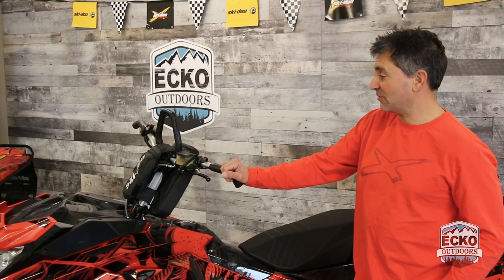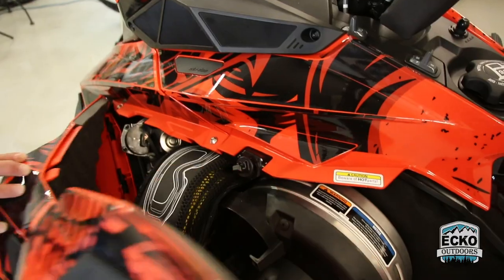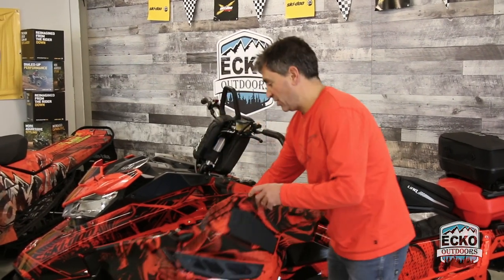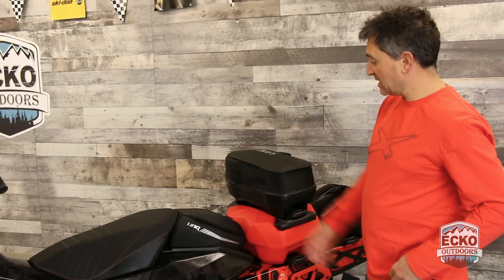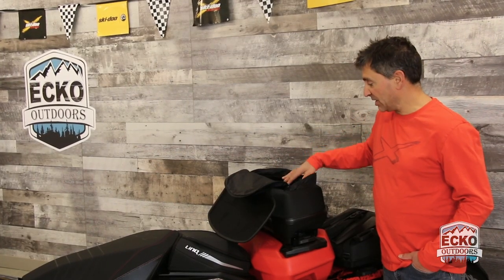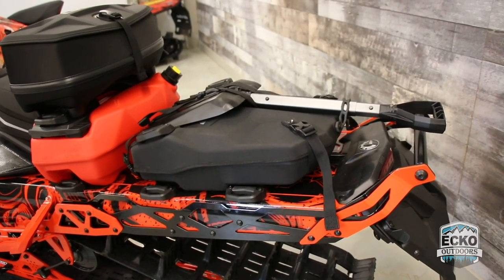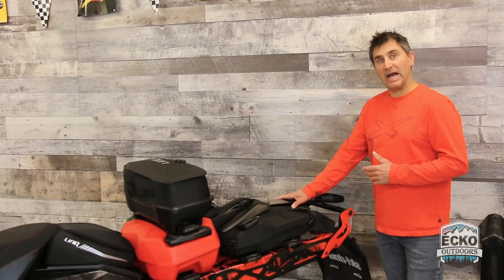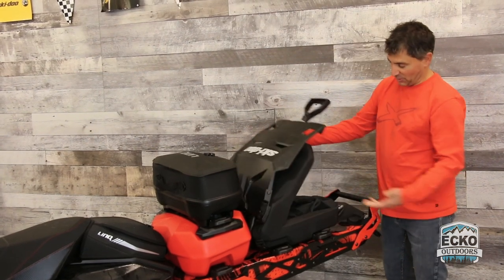Storage options for your Ski-Doo Gen 4. LinQ Bags for Ski-Doo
How much storage can you put on your Ski-Doo Gen 4 Summit?  Dave Norona goes over Linq storage options on the Ski-Doo.

Riser bag long PN 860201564

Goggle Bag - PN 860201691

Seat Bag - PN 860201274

Linq Sport Bag - PN 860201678

Slim Tunnel Bag - PN 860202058

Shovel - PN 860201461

Removable Snow Flap - PN 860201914